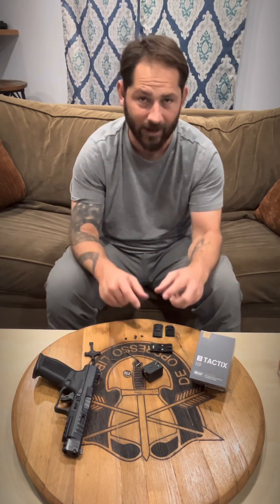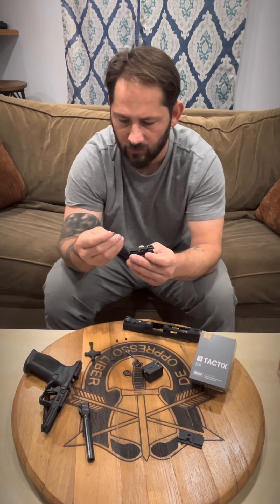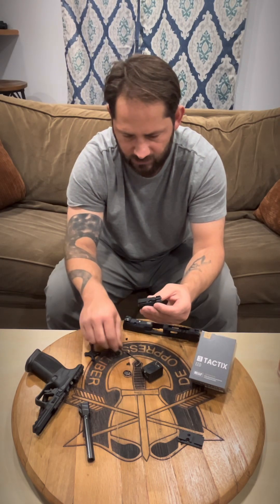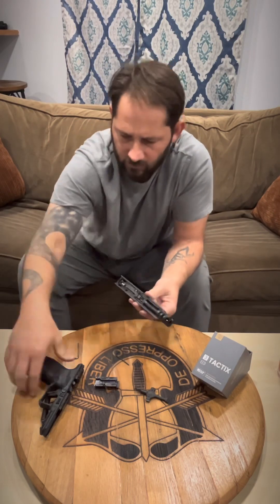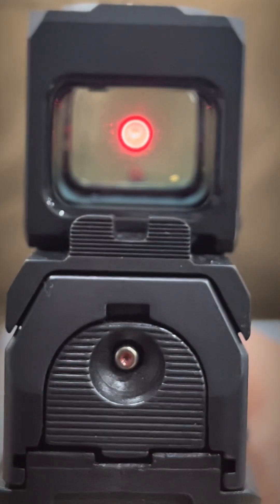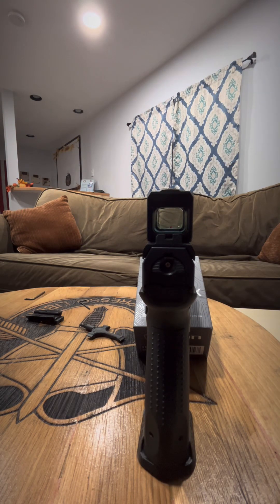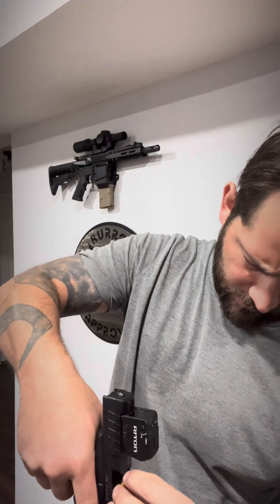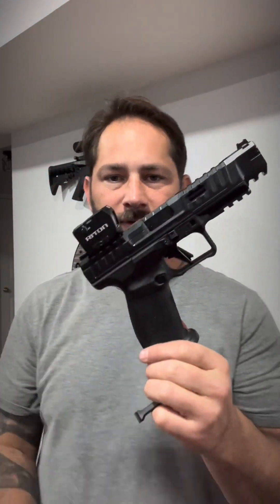The Riton 3 Tactix EED (Enclosed Emitter Dot) on the Canik Rival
Timeline:
00:00 Start
02:24 Putting it Together
02:52 Putting the @RitonOptics EED on the @canik Rival
03:36 Installing the Battery
04:19 Observations
05:06 Close up of the Dot
05:44 How long does it take to turn off (2min-ish)
05:53 How quick does it turn on (Immediately)
06:30 How bright and dim are the adjustments
07:30 Bore Sighting with the @MantisX laser academy
09:00 Shooting with the @coolfiretrainer

Riton is proud to welcome the new 3 Tactix EED (Enclosed Emitter Dot). Unlike traditional red dot sights, the 3 Tactix EED features an enclosed emitter design. This protects the internal components from dust, moisture, and impact, ensuring consistent and reliable performance even in challenging environments. Not to mention a 21.0mm x 16.5mm viewing window for easy target and dot acquisition and shake awake function for optimal battery life. Fitted with an ACRO footprint designed to fit the two included plates, (1) Glock MOS Plate, plus screws  and (1) RMSc plate, perfectly.